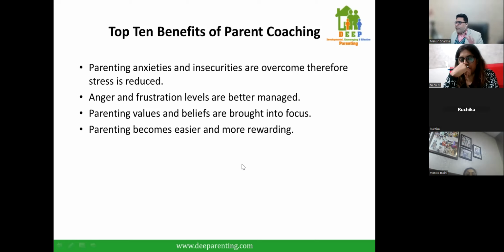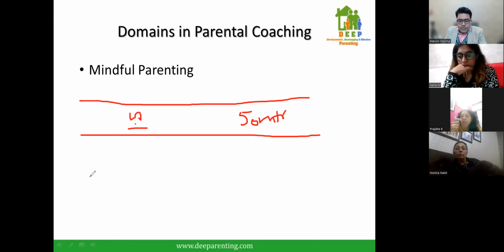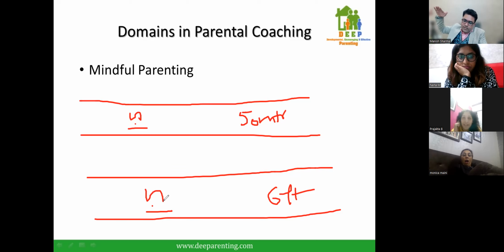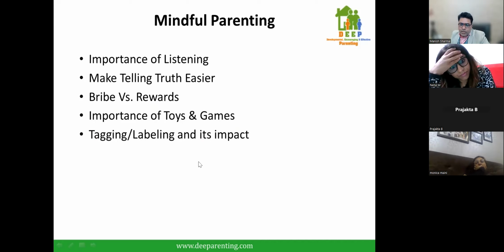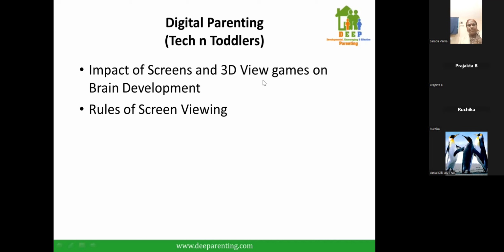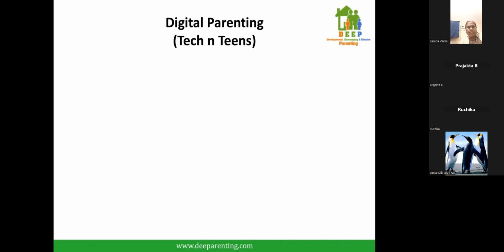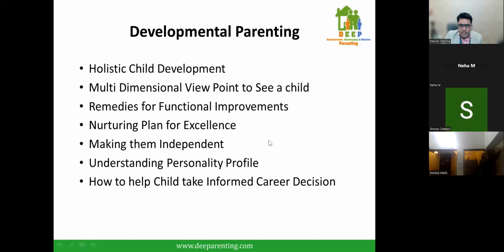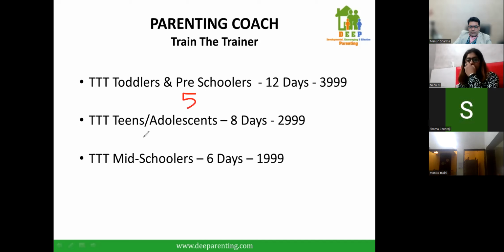Foundation Course (Day-3)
Its three days program also watch other two days recording as well.